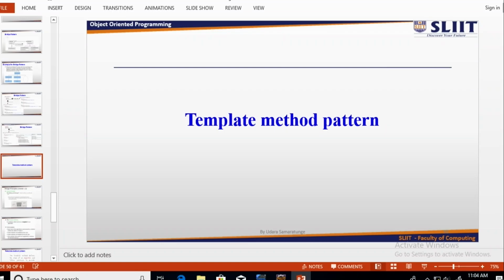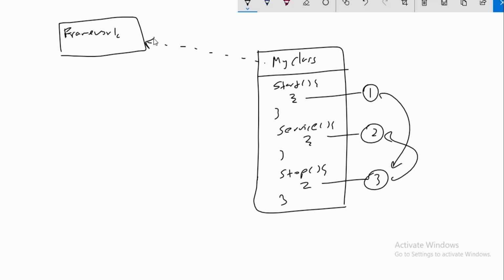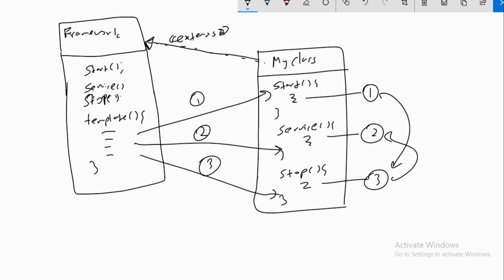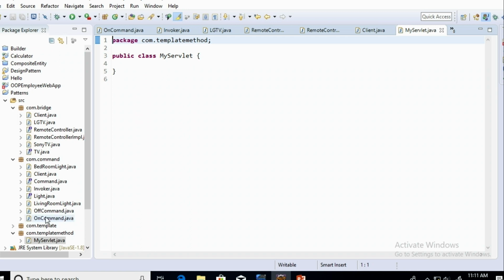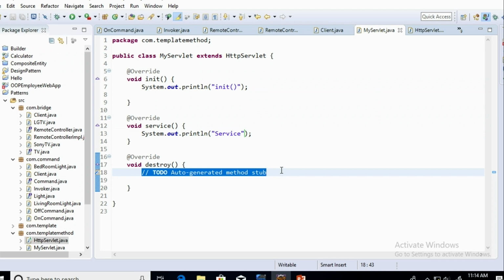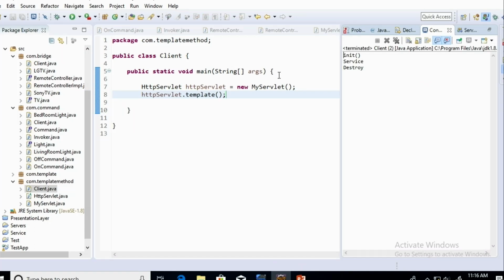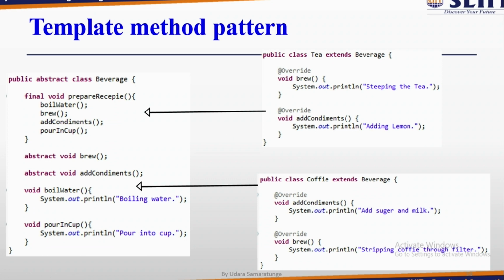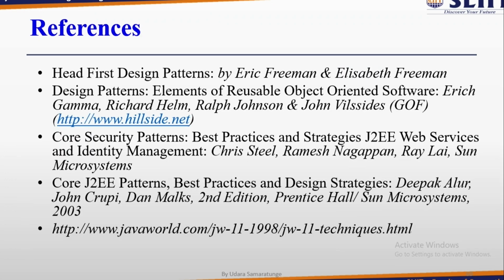Design Patterns - Template Methods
This explains Gang of Four (GOF) Design patterns implementation in Java